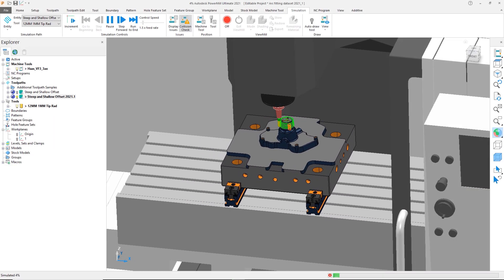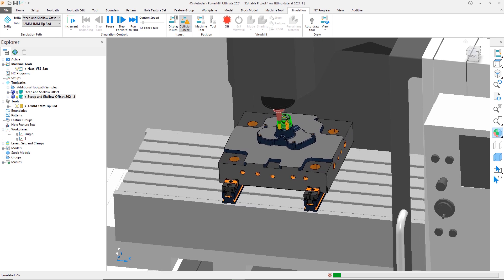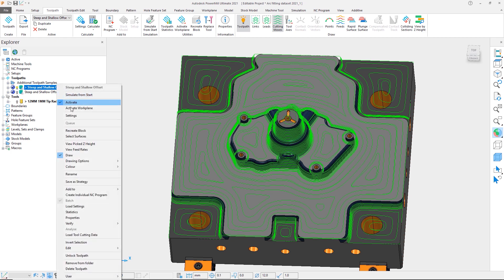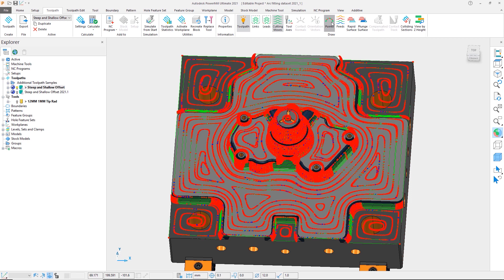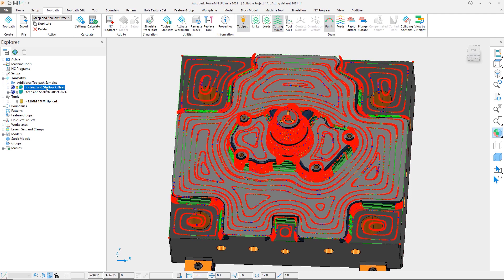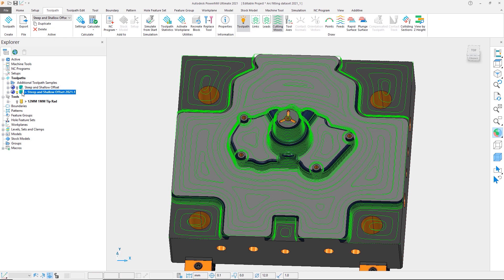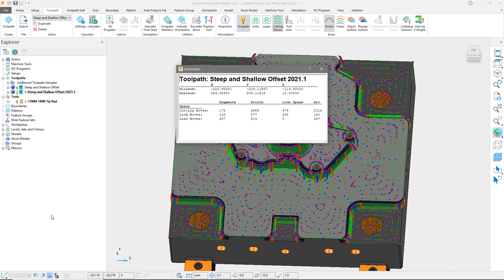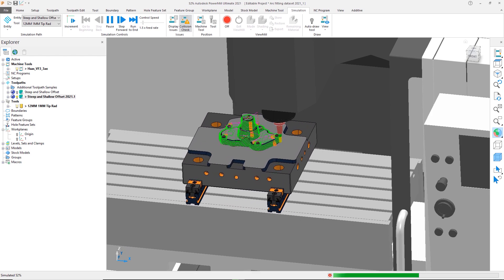Improved Arc Fitting - PowerMill 2021.1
PowerMill 2021.1 can now produce toolpaths with better quality arc-fitting, resulting in files with more, larger arc spans and fewer points. This gives CAM programmers greater control of the data they produce for their CNC machines. Better arc-fitting can result in smoother, faster machine motion and improved surface finish - especially on older machines that may struggle to run programs containing many tightly spaced points.